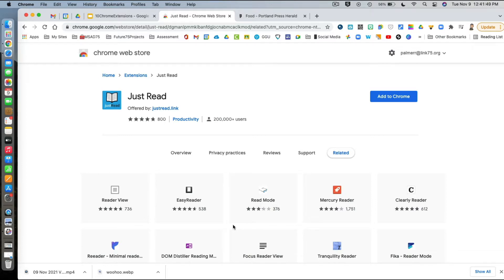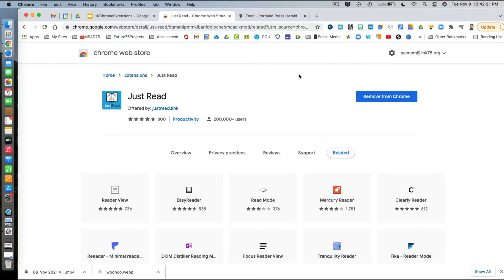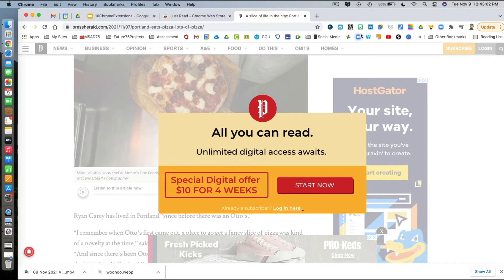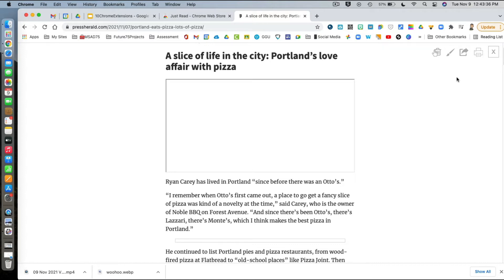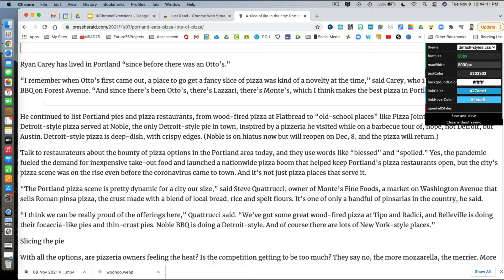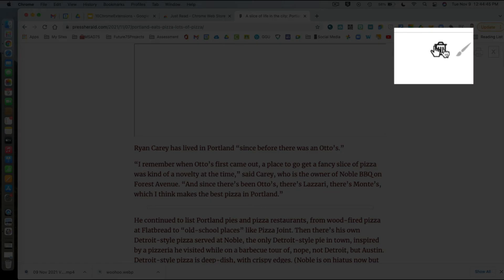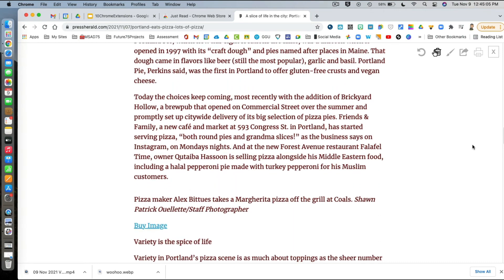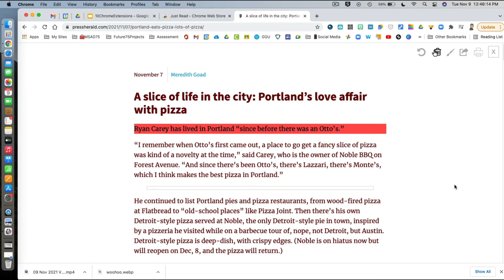JustRead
With one click, you can remove distractions from website/articles such as:
- The page's styling
- Ads
- Popups
- Comments
Great for students who are easily distracted.